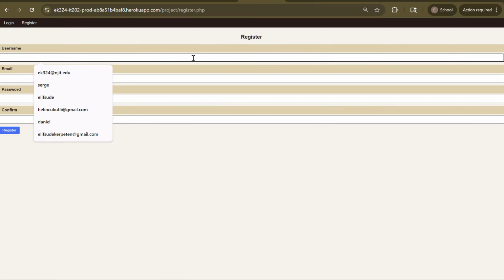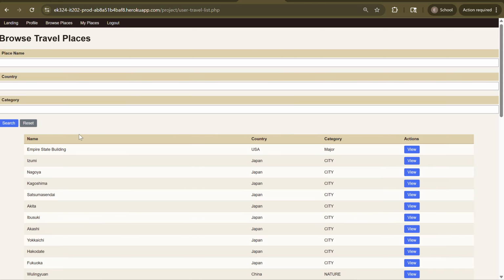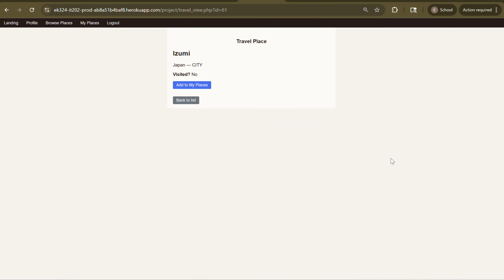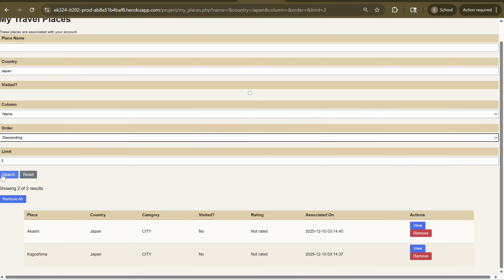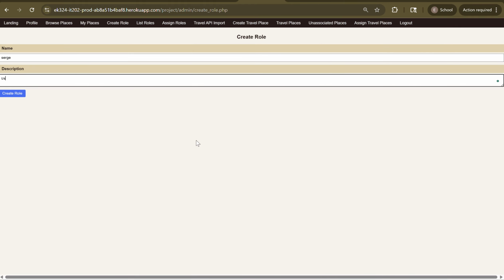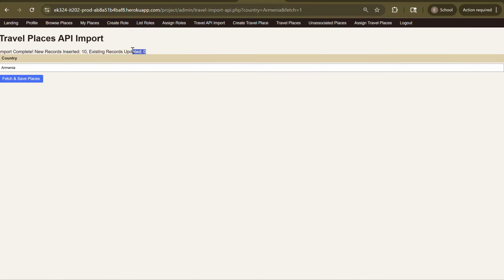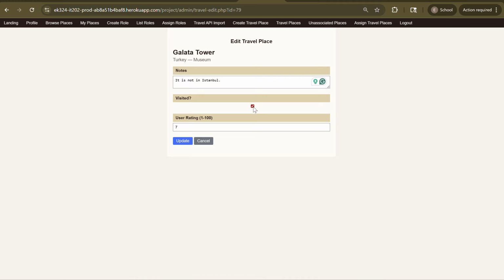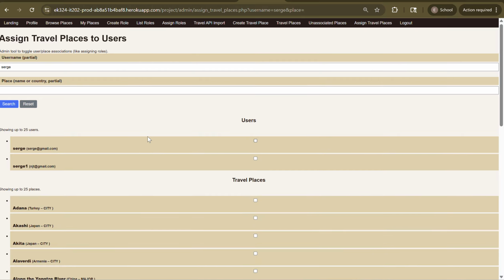IT202 PROJECT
NJIT - IT202 project. Elifsude Kerpeten